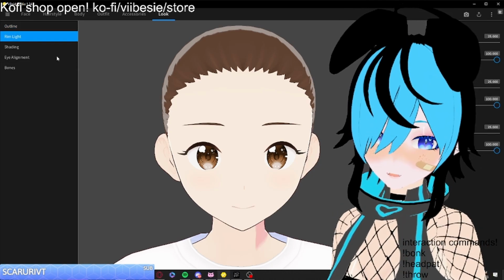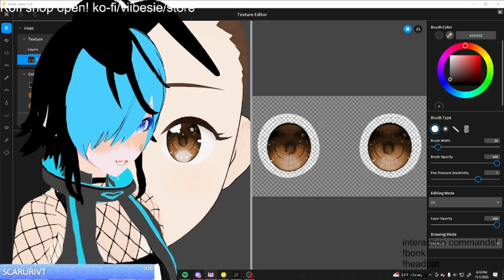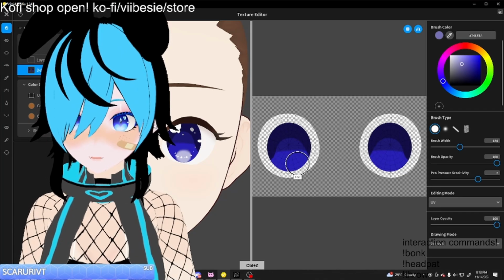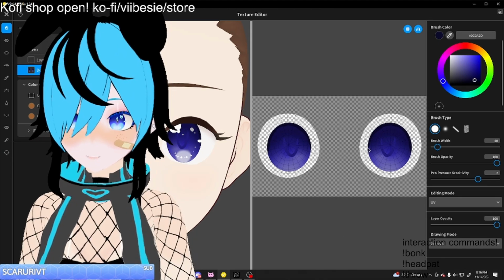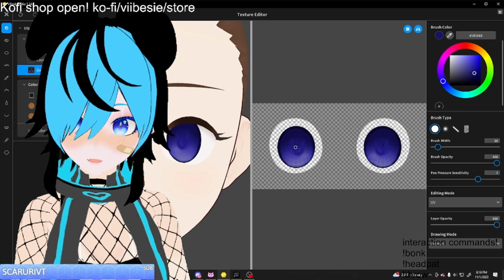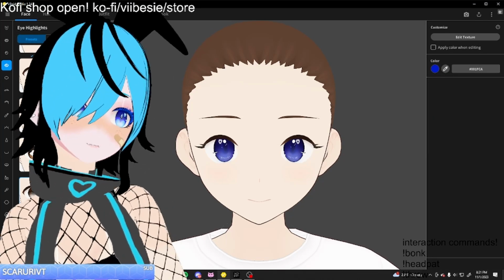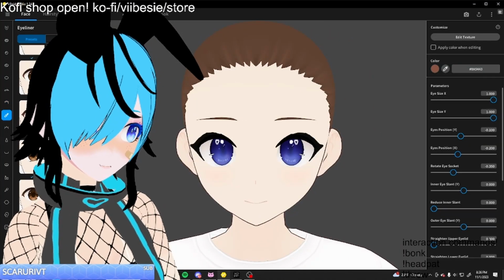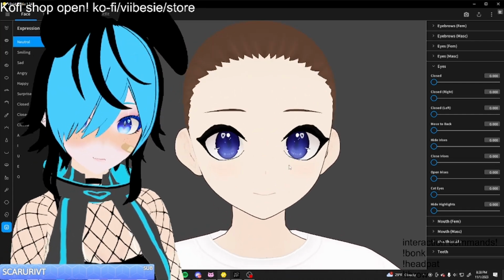a vroid tutorial of all time